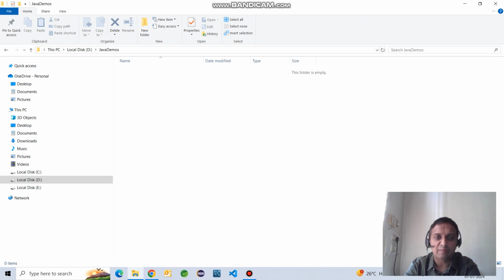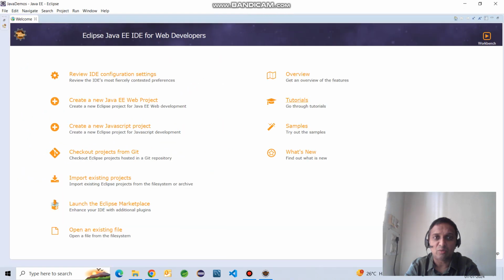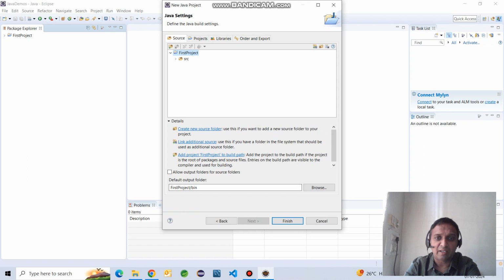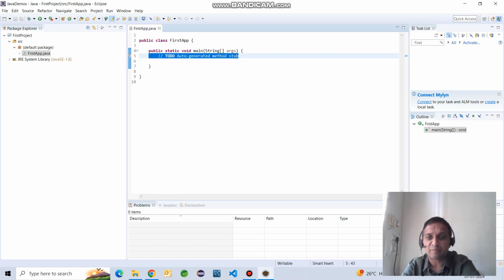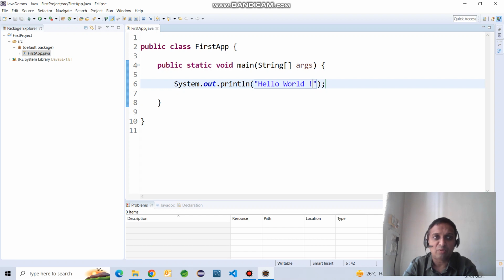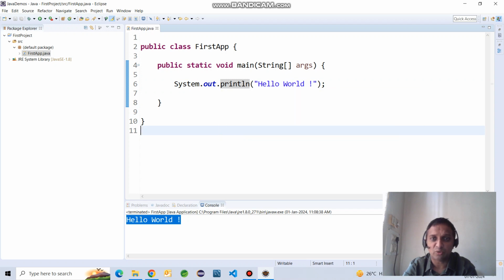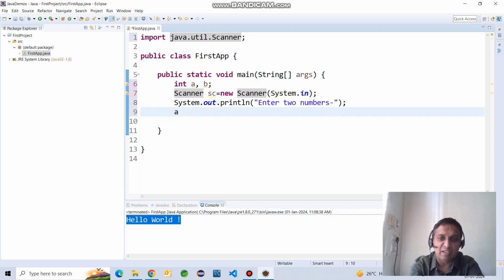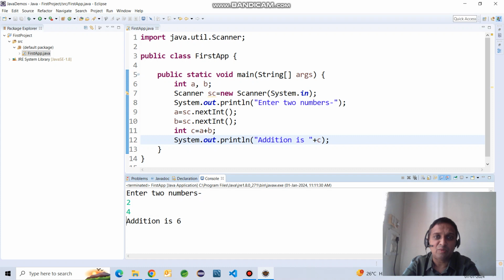First Program - Core Java (JSE)